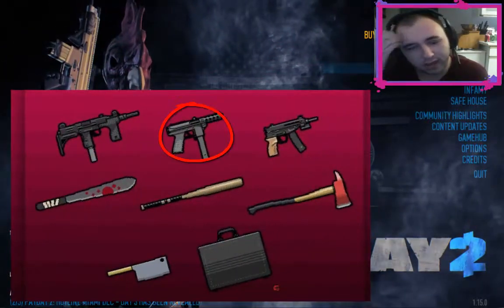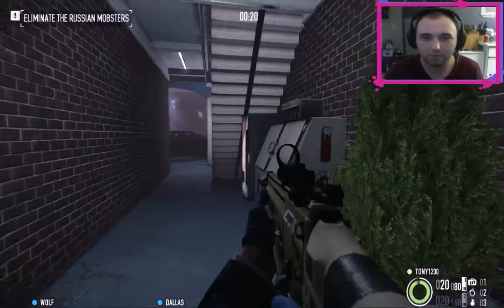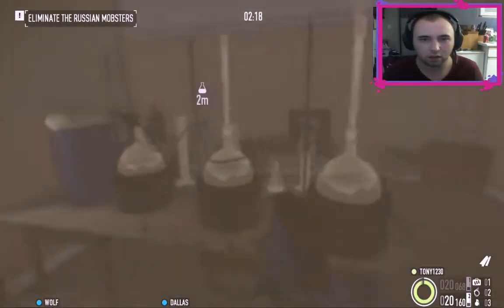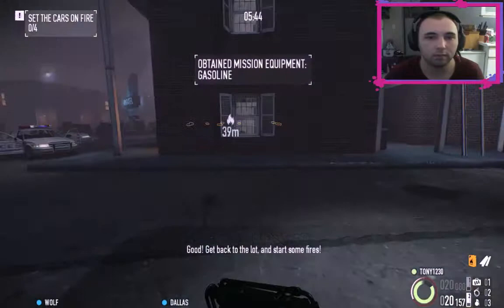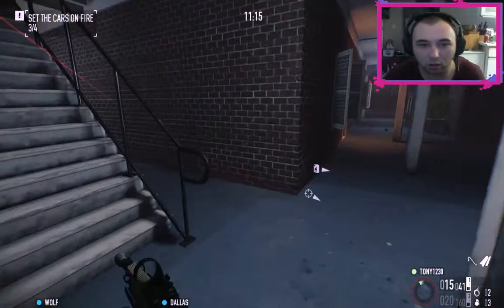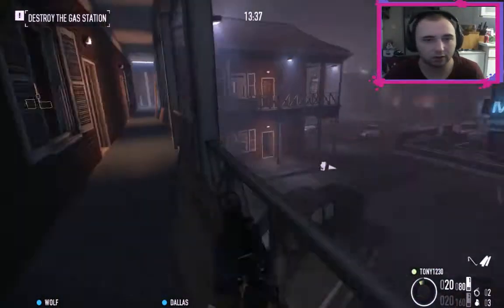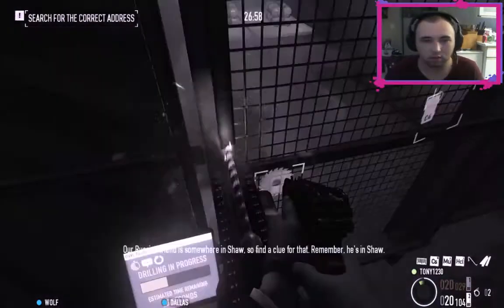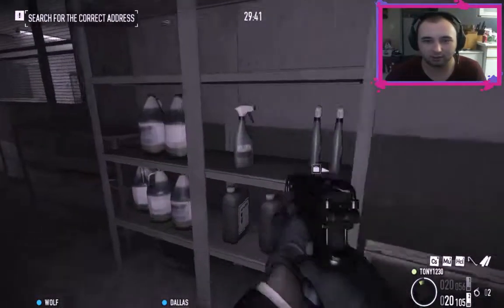PAYDAY 2 HOTLINE MIAMI - first look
and dont forget to...